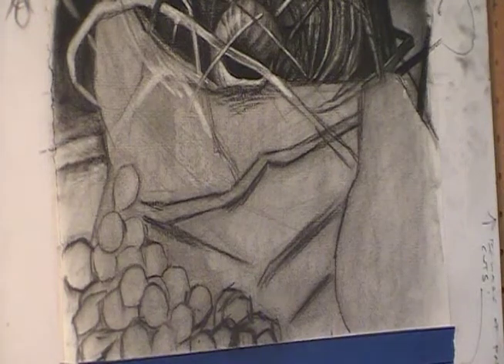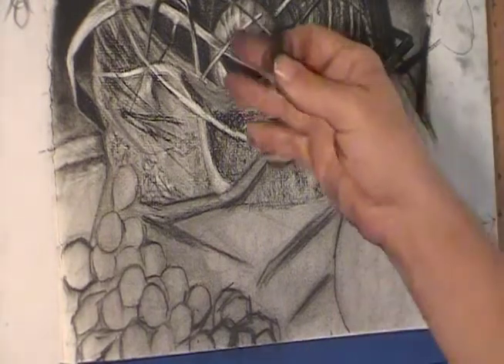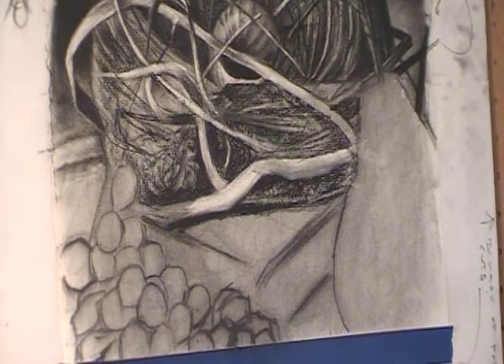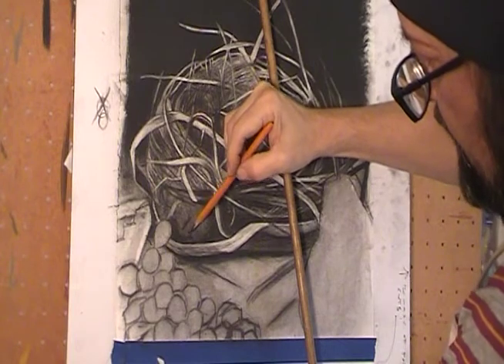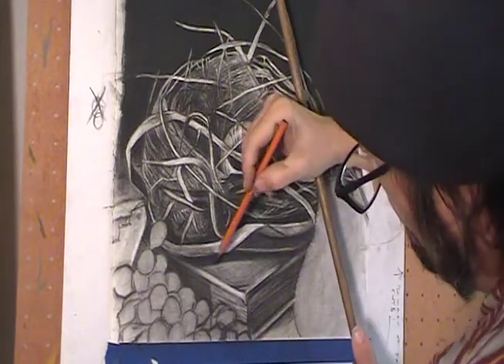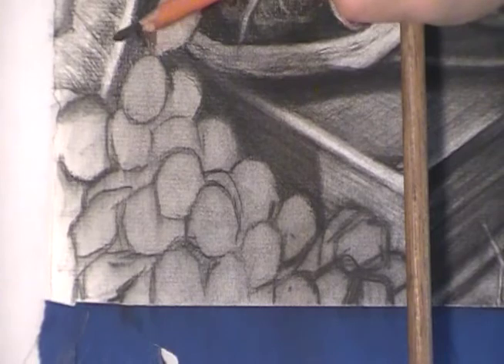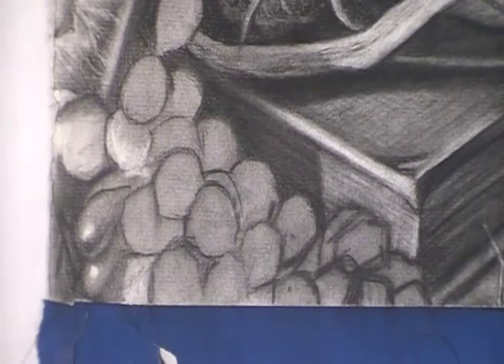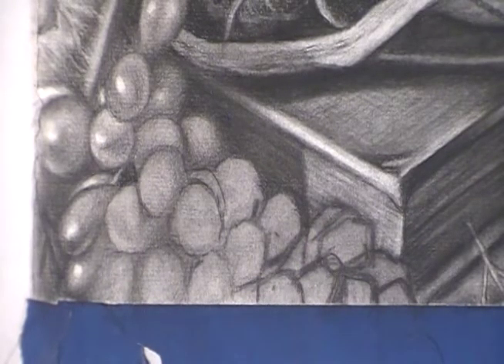Draw a Still Life Part Four